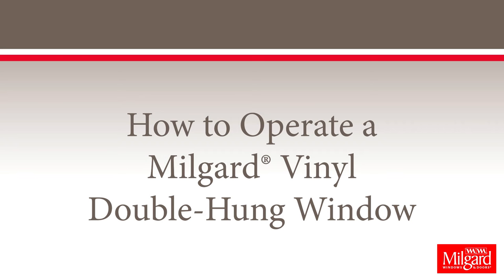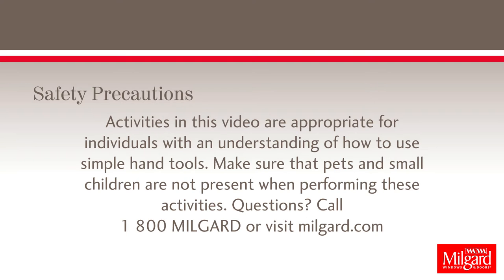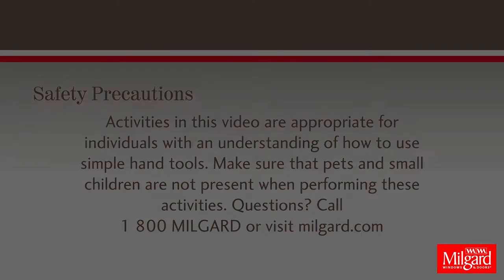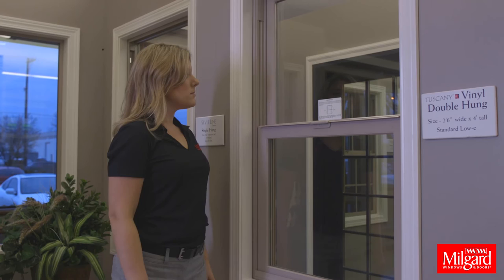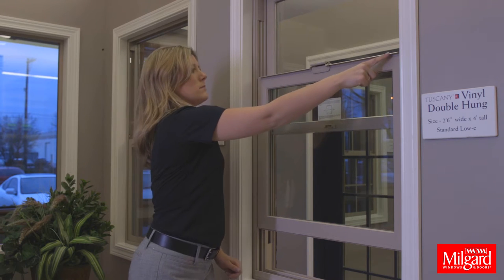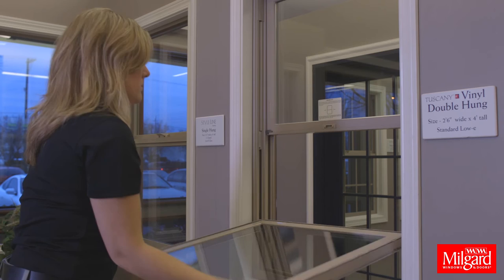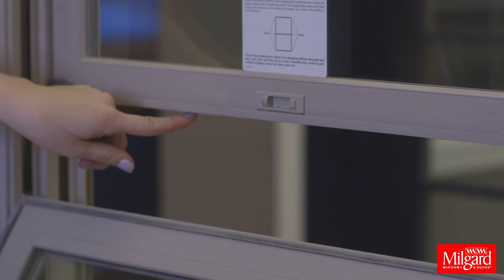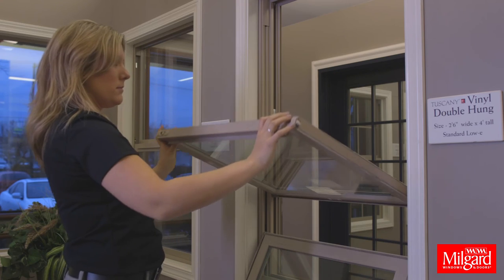How to Operate a Milgard® Vinyl Double-Hung Window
This video will show you how to properly open, close and operate the tilt feature on a Milgard® vinyl double-hung window.